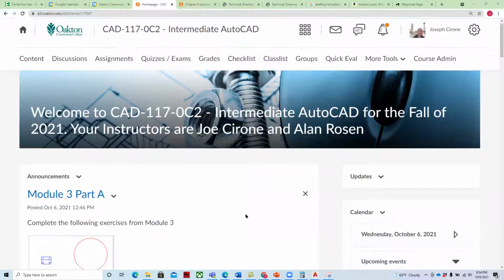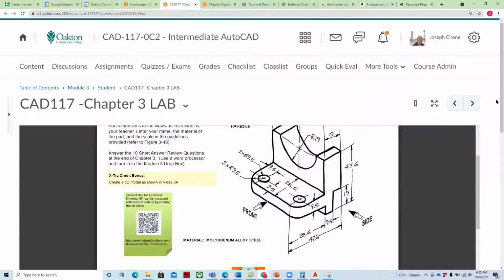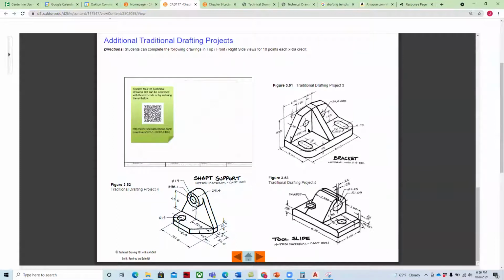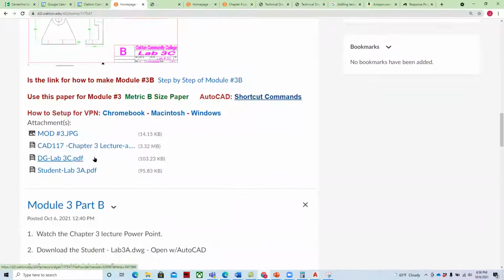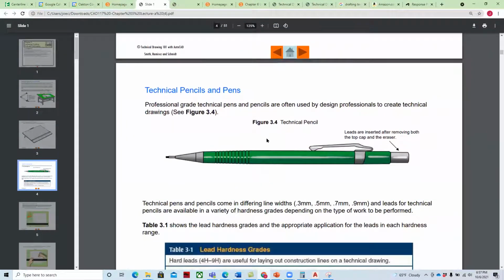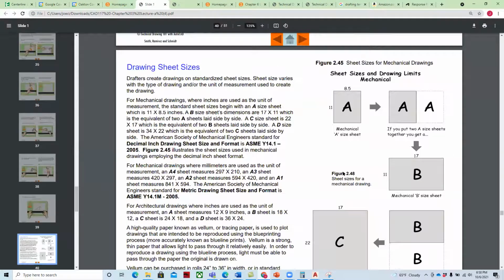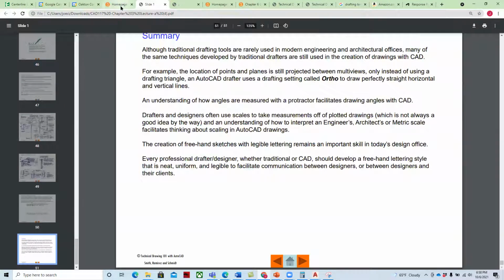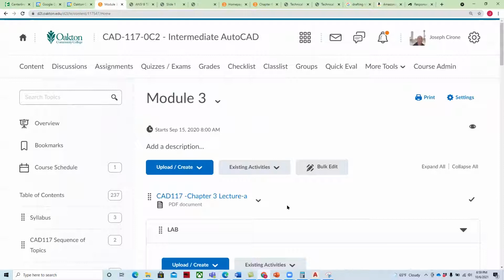CAD 117 Zoom 3x